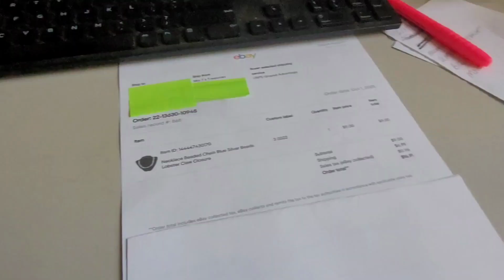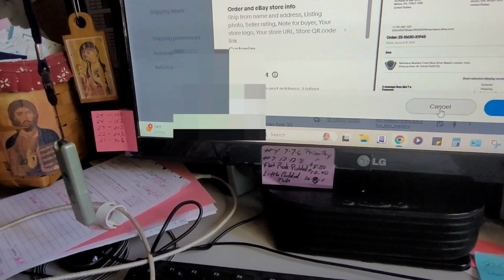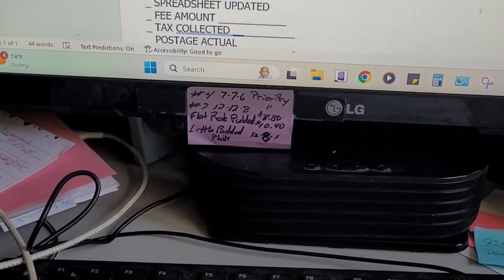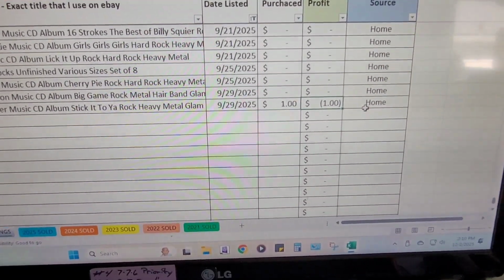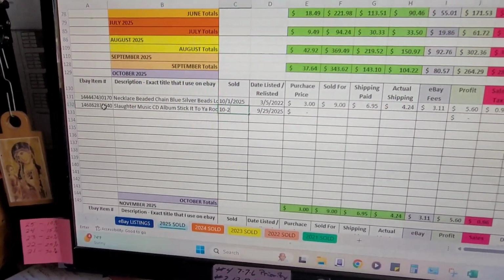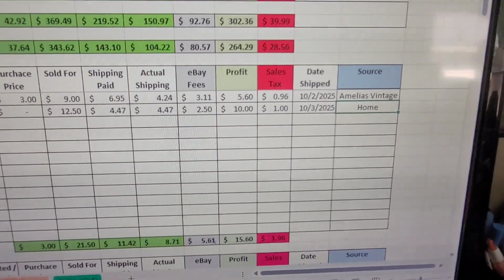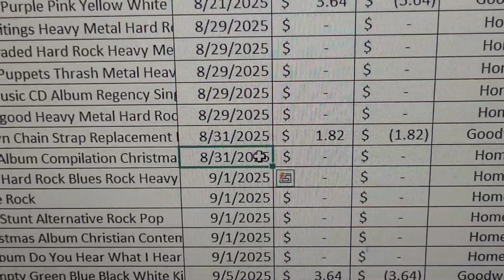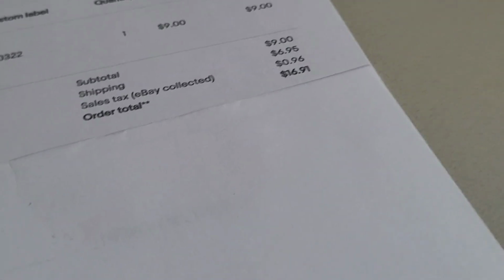Details Details and More Details! October 2, 2025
Hi Treasure Tribe! Today we will talk about the details of reselling. My friend Mel from @backfromburnout said that she is going to focus on more details of everyday life, and
that got me thinking. So here is a detail video for you about Mrs. Ts Treasures. Pardon the
videography - my camera person is a novice at best.